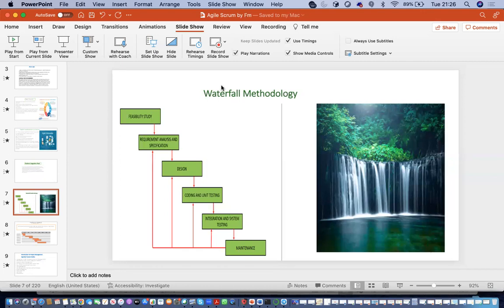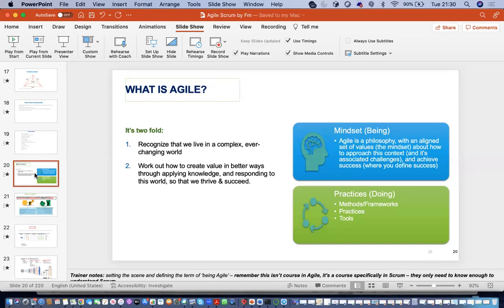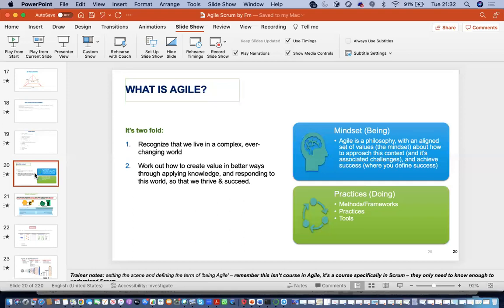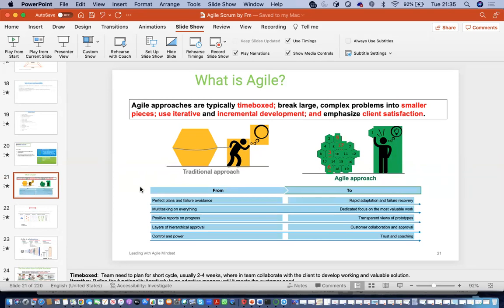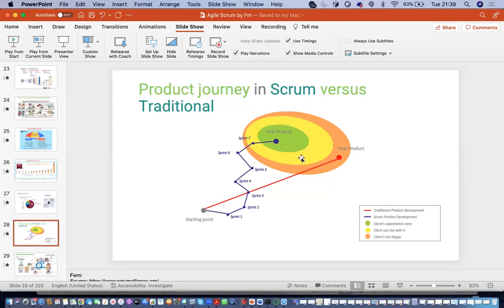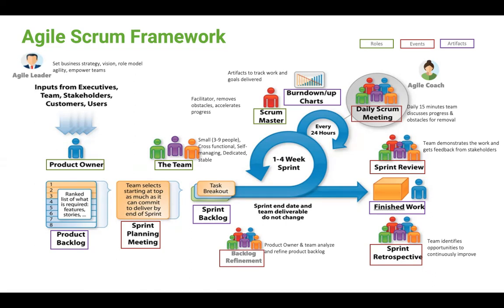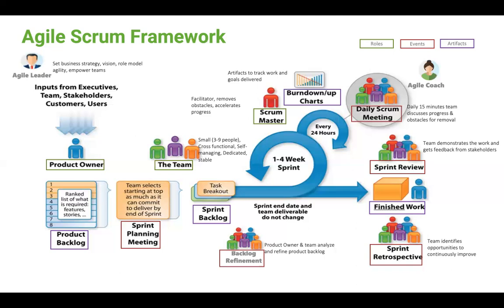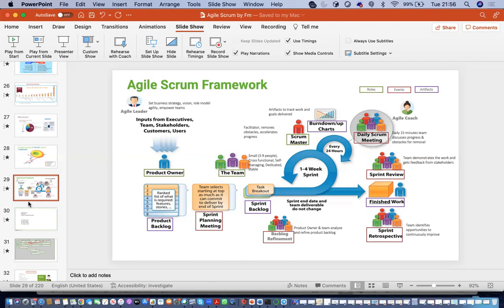ADM- Introduction to Agile Delivery & Scrum | BlueSky Citadel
In this video:
Explore the fundamentals of Agile Delivery and Scrum in this introduction. Learn how Agile fosters flexibility and continuous improvement, while Scrum provides a structured framework for delivering projects in iterative sprints. Perfect for teams looking to boost collaboration and productivity."